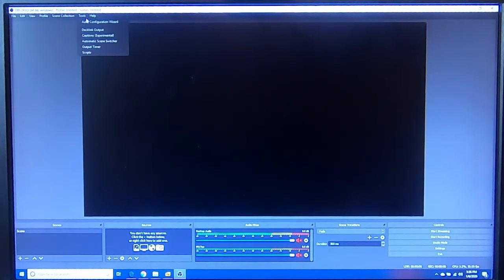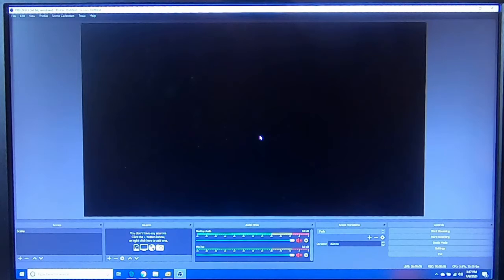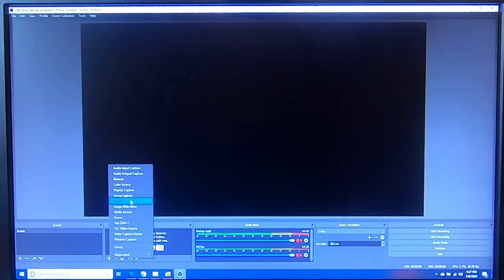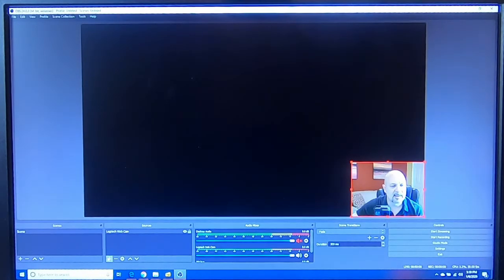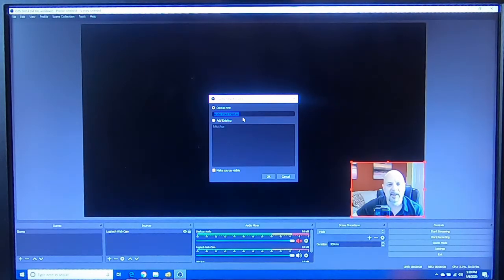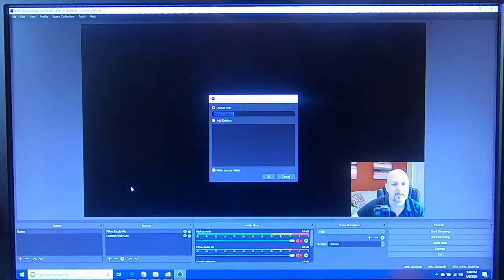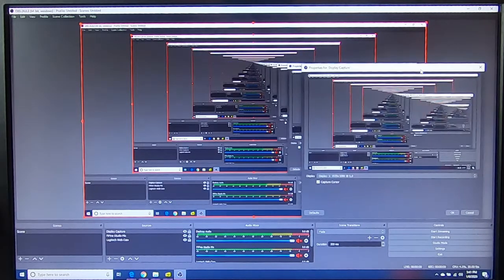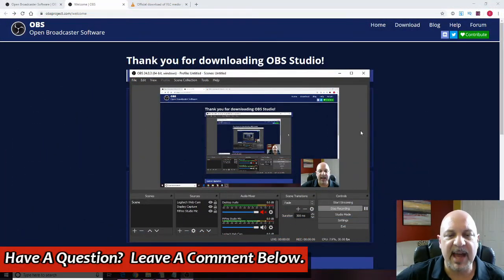How To Use OBS To Record YouTube Videos (5 Minute Quickstart)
In this 5 minute OBS Studio tutorial you'll learn the basics of how to use OBS to record your screen for making YouTube videos.  Watch over my shoulder while I show you how to setup OBS Studio with your audio, video and screen inputs.  Next I will show you how to screen record YouTube videos with sound.

OBS Studio is free screencasting software that you can download and use to record YouTube videos quite easily.

Setup Setups are:
1. Run the auto-configuration wizard
2. Add a source for your Webcam
3. Add an audio Source
4. Add a Display Capture
5. Start Recording!

⚡ IMPORTANT ⚡
Also please leave your thoughts and questions in the comments below and I will reply to as many of you as possible.

⚡ About ⚡
This channel is dedicated to starting your own online business from scratch. My internet marketing strategy is to grow my business by creating multiple passive income sources, all of which I discuss on this channel. So if you're looking for passive income ideas stick around and enjoy the ride.

“Most of the important things in the world have been accomplished by people who have kept on trying when there seemed to be no hope at all.” ~ Dale Carnegie

⚡ My Budget Recording Equipment ⚡
FiFine USB Microphone K669B
Logitech HD Webcam C270
MountDog Softbox Lighting Kit